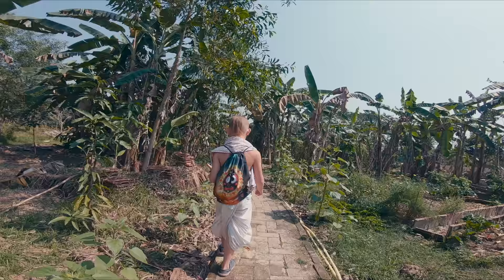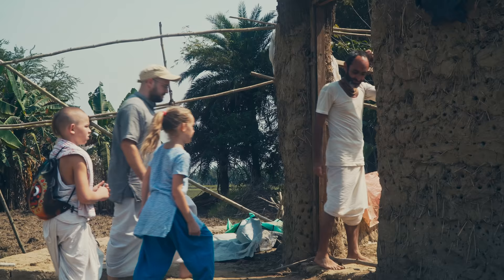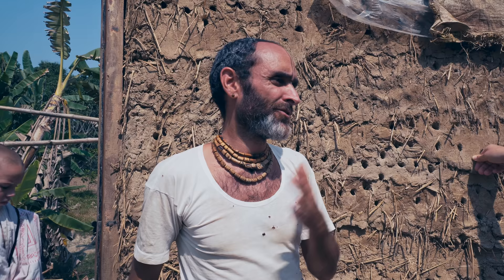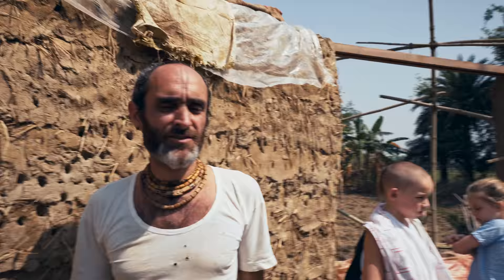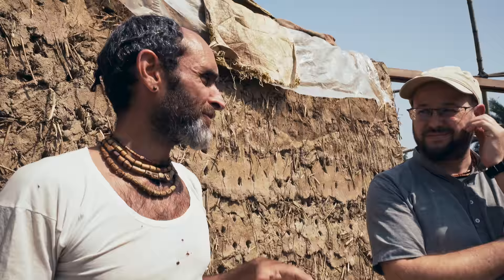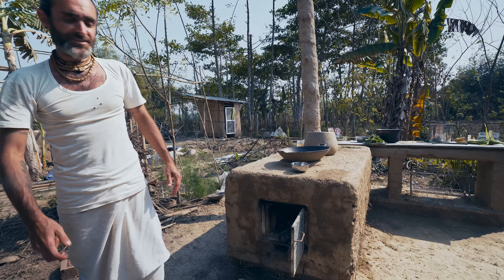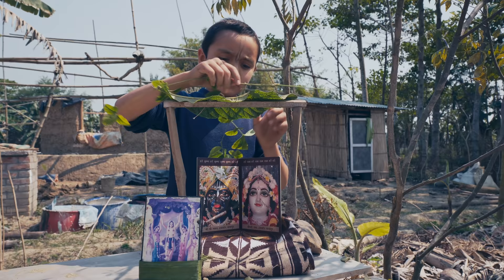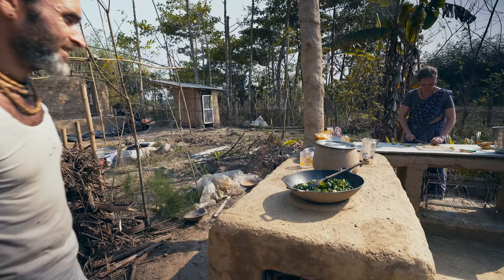He chooses a simple natural life over Luxury (Full Documentary)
and get regular updates about our work!

▶UPI: sudevi@icici

Peter Panstingl
IFSC Code: ICIC0004024
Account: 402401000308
Swift Code: ICICINBBCTS
Icici Bank Ltd

Send Bitcoin (BTC):
▶1FuMeH4WQh9BA8hmHD5fjyx5yjoijqoA89

Send BitcoinSV (BCHSV):
▶1CLRVBDRzApJcBbfi7EvQuQynLVvSPeC6V

Peter Panstingl
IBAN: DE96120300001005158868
BIC: BYLADEM1001

Thank you! Vielen Dank!